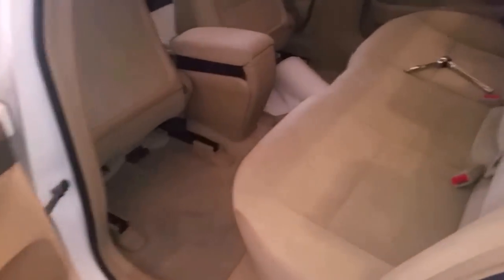Honda Civic 2007 - Remove Back Seat Cushion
How to remove the back seat cushion of a Honda Civic 2007.

1. Locate and remove the 10mm bolt that holds the middle portion.
2. Pop the cushion up on both sides.
3. Pull the cushion out.

I was cleaning my car when I noticed that the underside is wet.